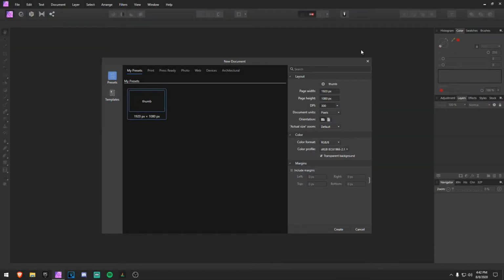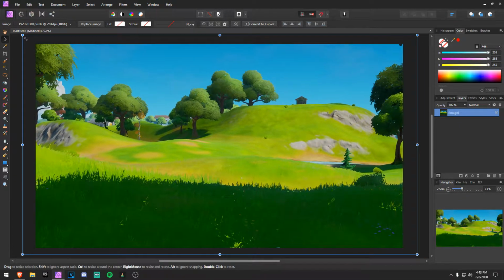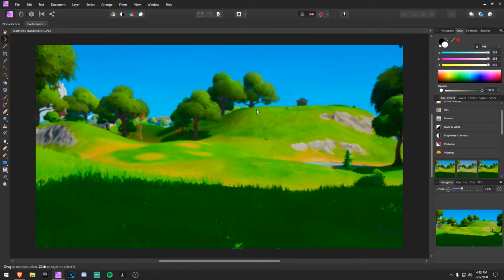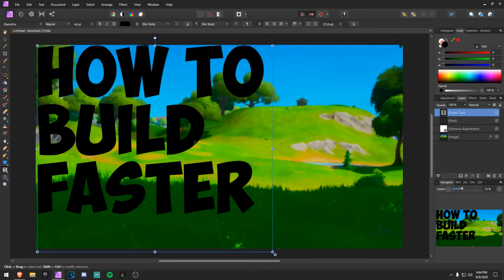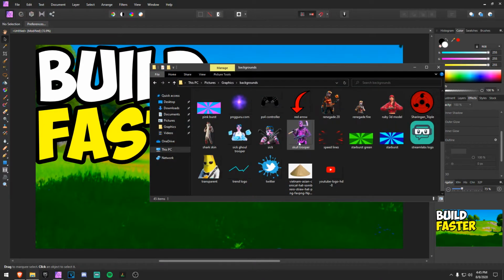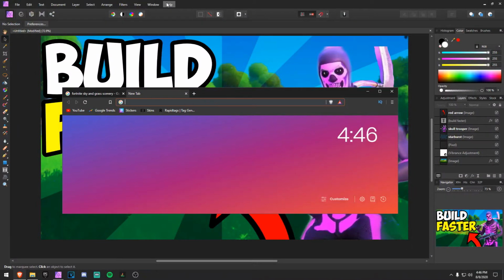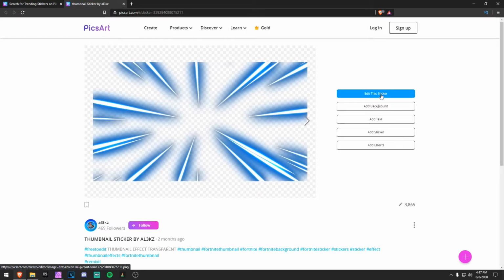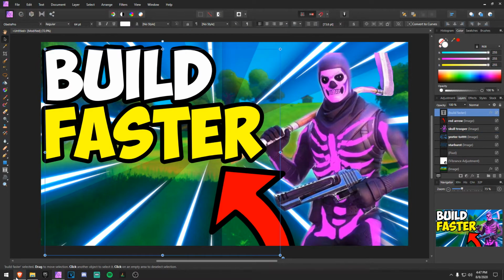How To Make Really Good YouTube Thumbnails For FREE In 2021!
Today I show you guys how to make really good and professional thumbnails for completely free in 2020. By following these steps, you will get more views on your youtube channel. Your thumbnail will be professional and get a lot of clicks therefore getting more views. You can make these thumbnails for completely free without photoshop. In this video, I use affinity photo, but you can follow these simple steps in any photo editing program. Some free alternatives include photopea, pics art, and gimp (plus many more.) Make sure to watch the entire video to make super clickable thumbnails for free! This is the best tutorial regarding how to make free thumbnails for youtube in 2020!